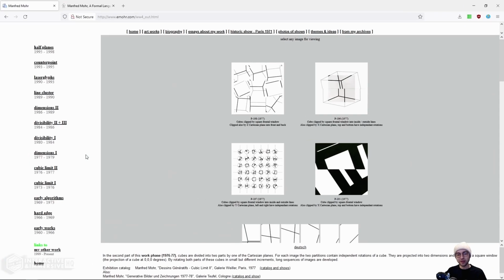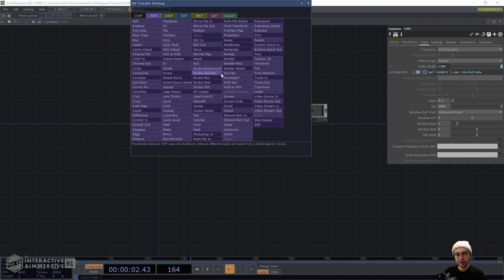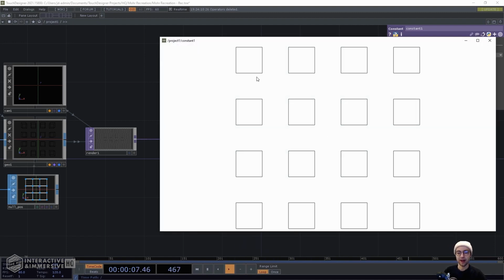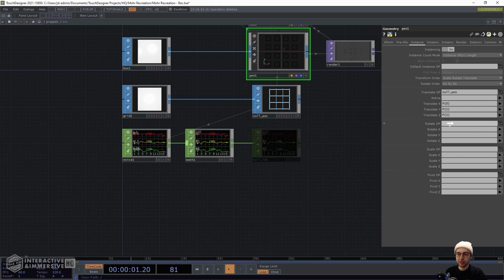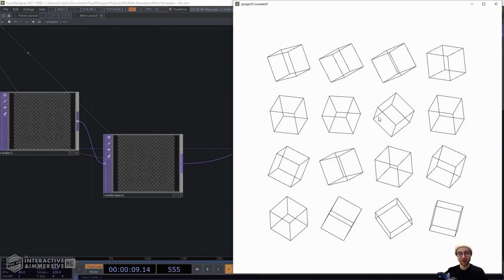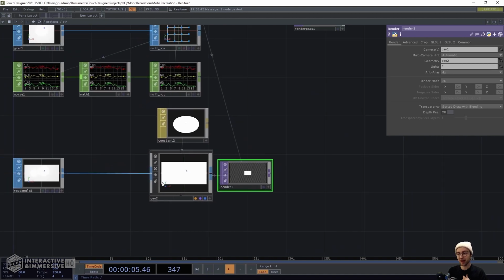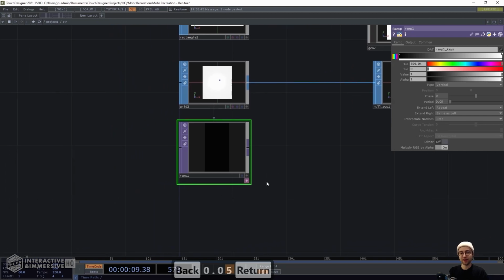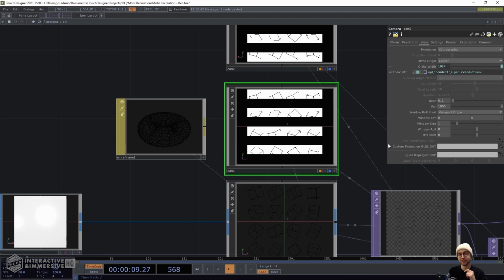Manfred Mohr-style Generative Art in TouchDesigner - TouchDesigner Tutorial 083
Manfred Mohr is one of the early pioneers of generative and algorithmic art, working with computer code to create art in the late 1960s and 1970s. During this time period, Mohr experimented with a computer-controlled plotter to create a wide variety of minimalist, monochrome works of art that often worked with the cube as a main compositional component. In this video, Jack DiLaura walks you through building a generative artwork in TouchDesigner inspired by Mohr’s minimalist, geometric style.